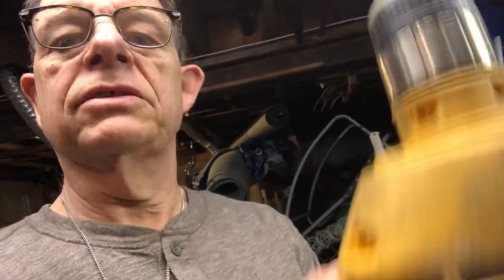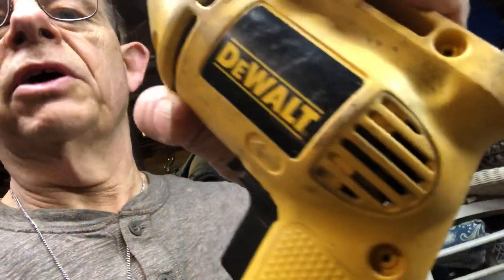Drilling Holes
Drilling the four holes in my new kindling maker.